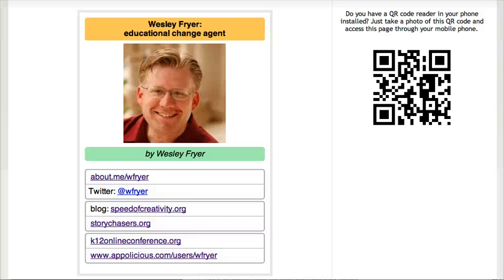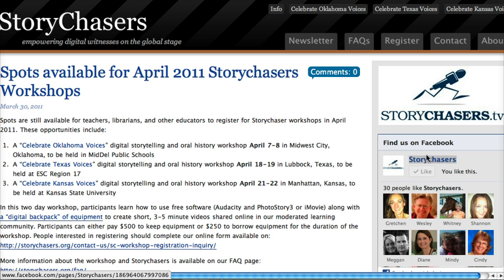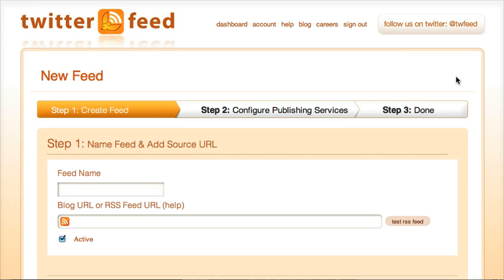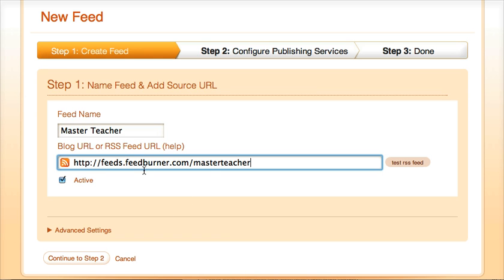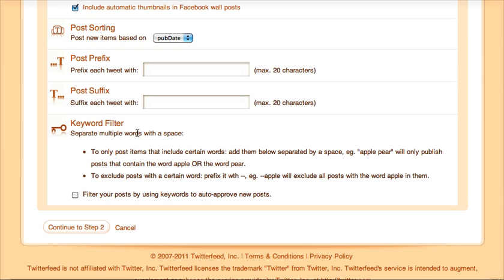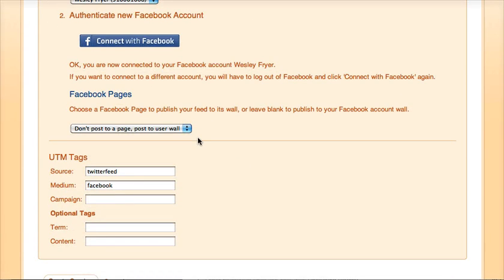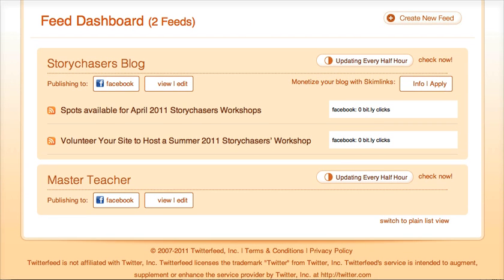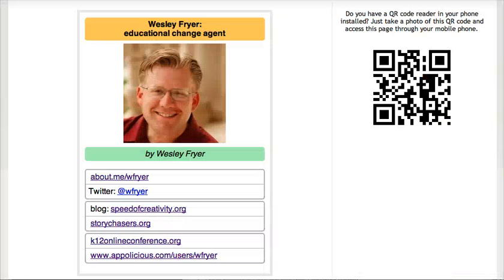How to automatically publish blog posts to a Facebook page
How to use twitterfeed.com to automatically update a Facebook page with content created by a blog or other web feed